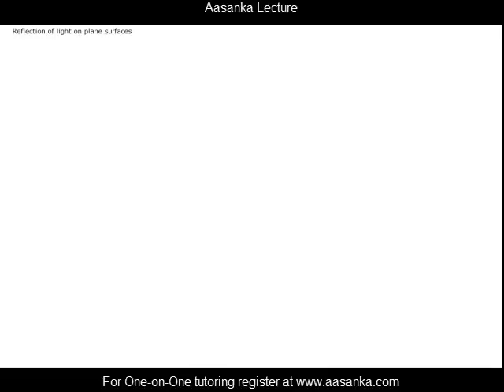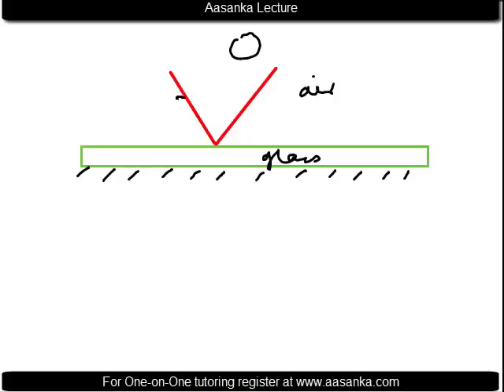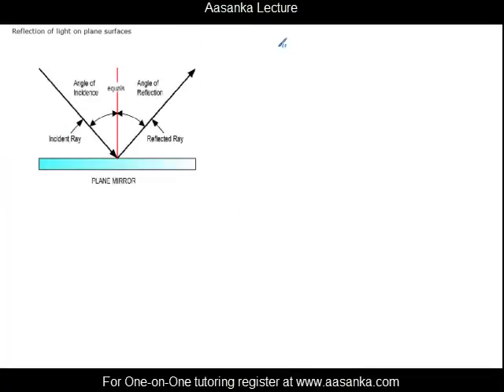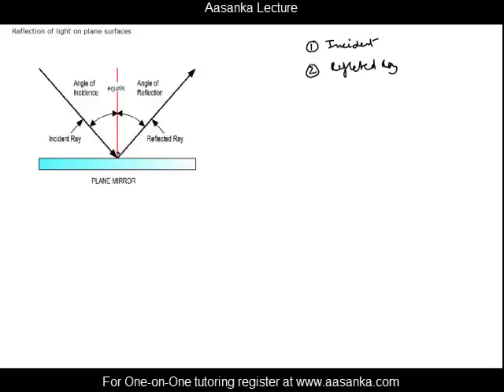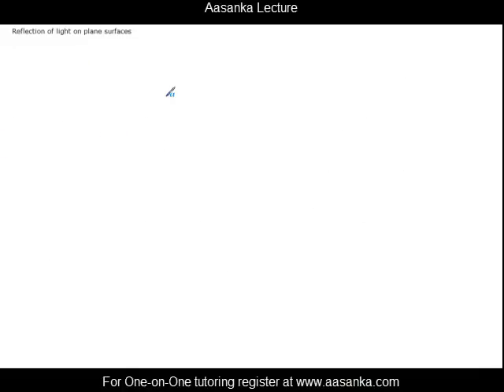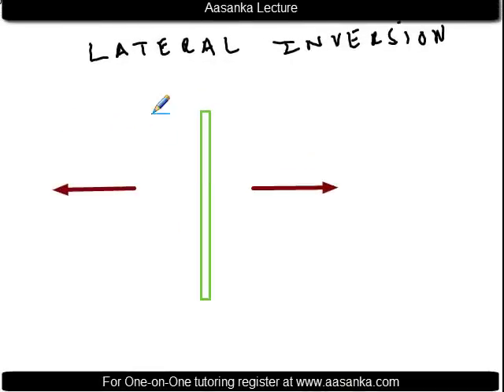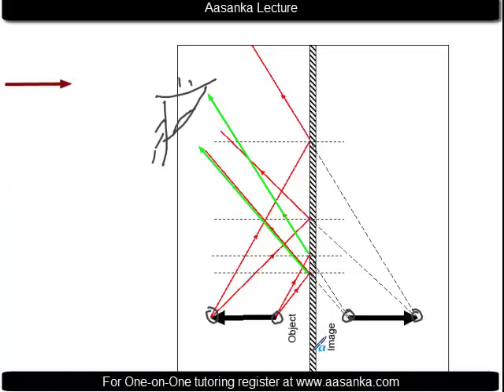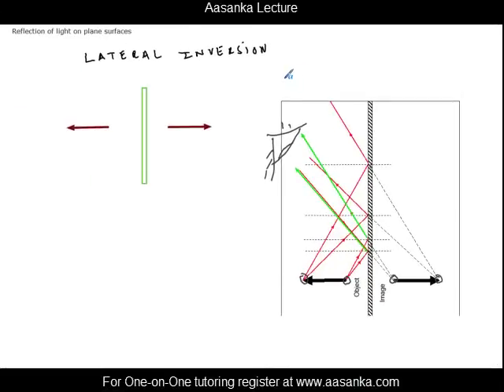Reflection of light on plane surfaces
Introduces reflection of light, General terms associated with reflection, Laws of reflection and lateral inversion